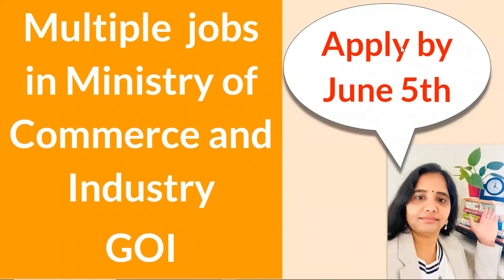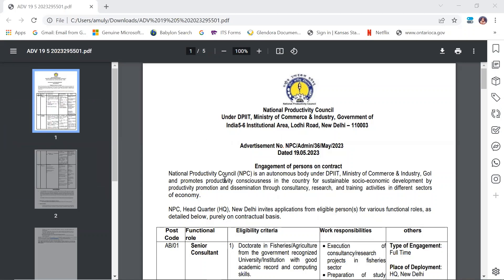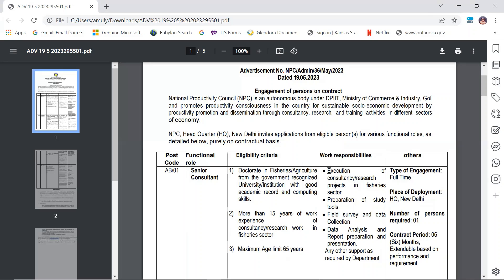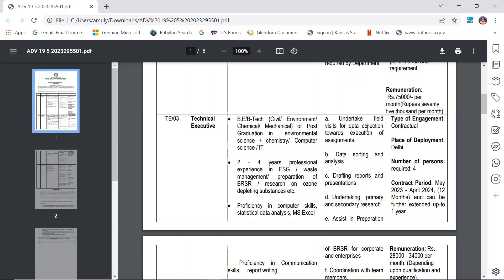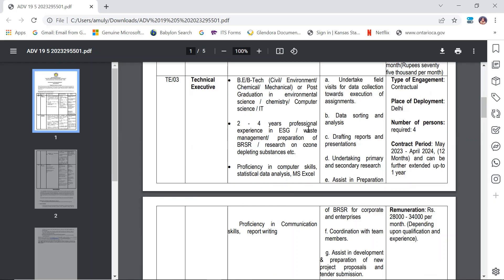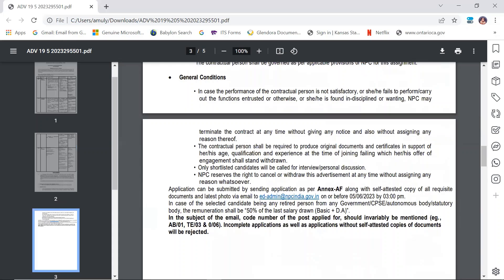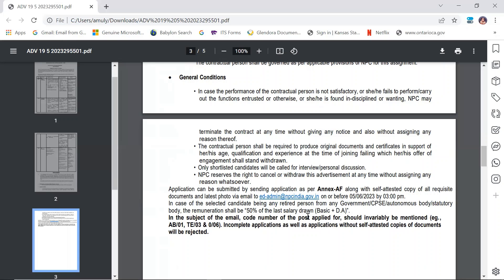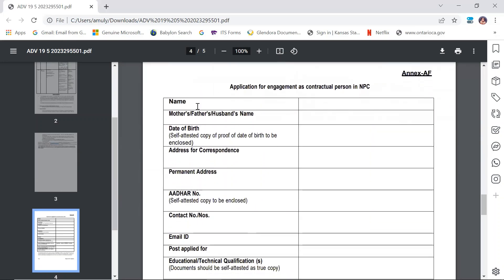Multiple jobs in the Ministry of Commerce and Industry GOI